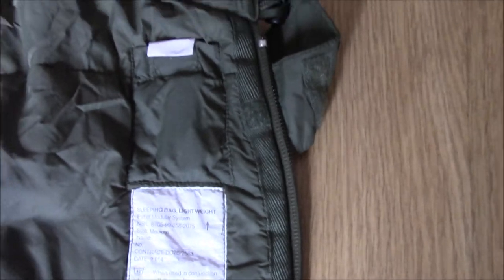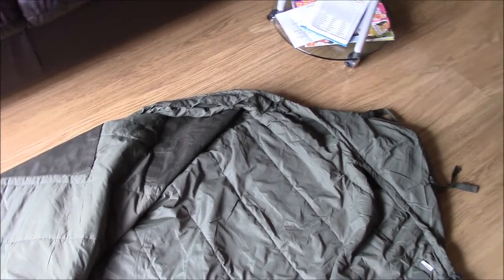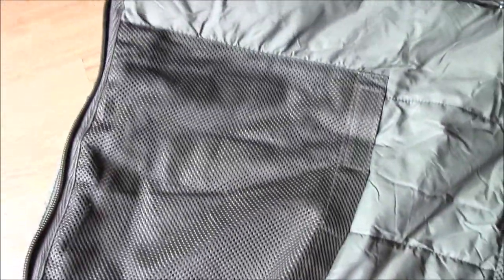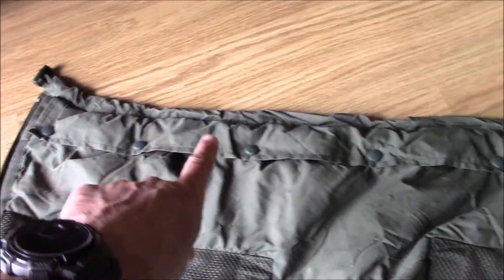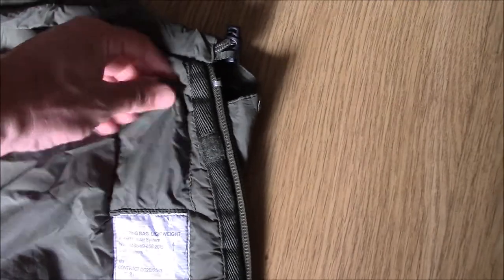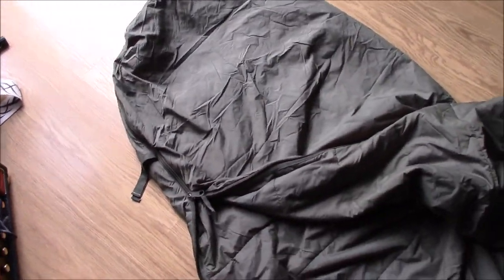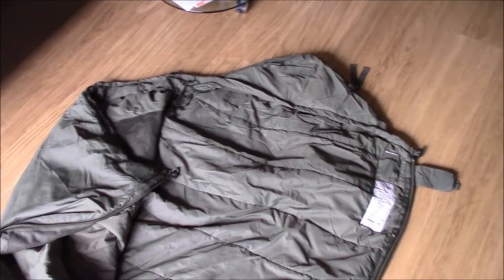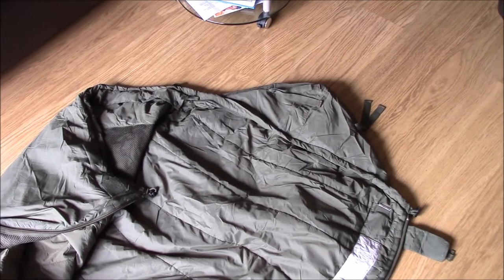British Army Lightweight Sleeping Bag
A quick look at the British Army Lightweight Sleeping Bag part of the Modular Sleep System